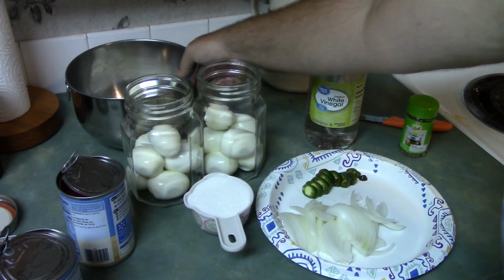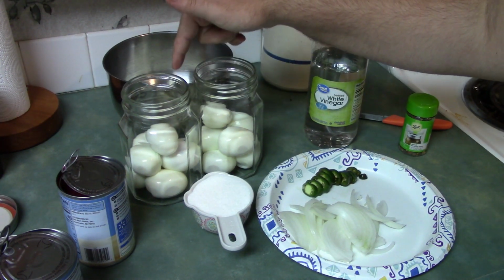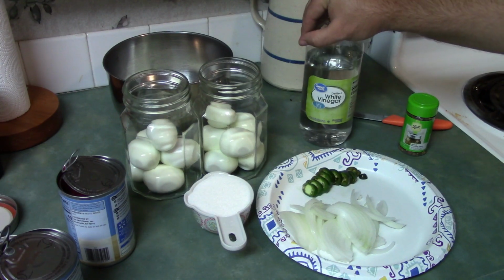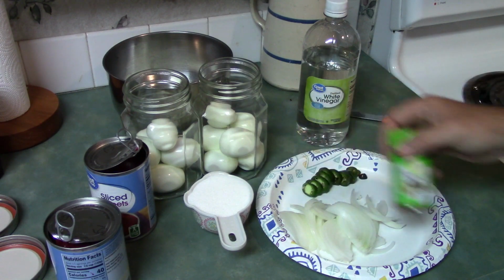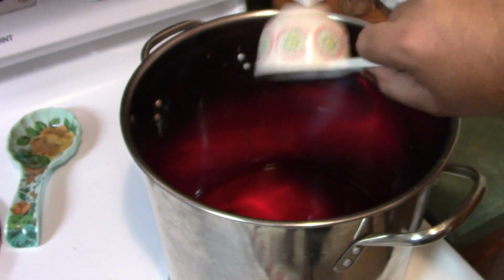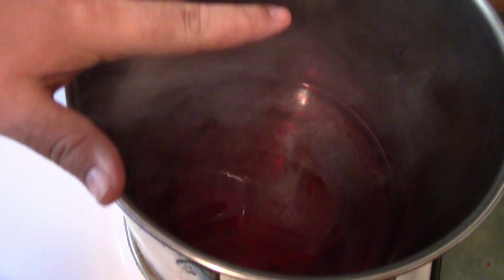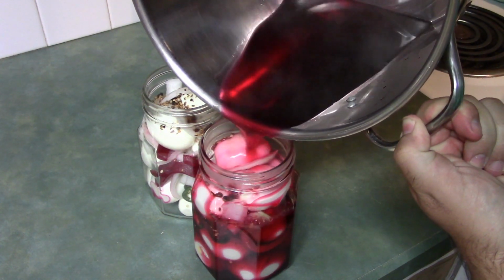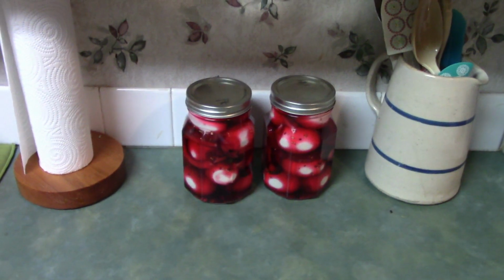Simple Pickled Egg Recipe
Simple and easy Pickled egg recipe. All the ingredients are mentioned in the video. This is a great way to preserve eggs if you have to many to eat or give away. Also you may can make a little extra money by selling some if they are good enough. Y'all have a good one and remember, Everyone has a little Backwoods in'em.

Mailing address
Spicy - Backwoods Raised